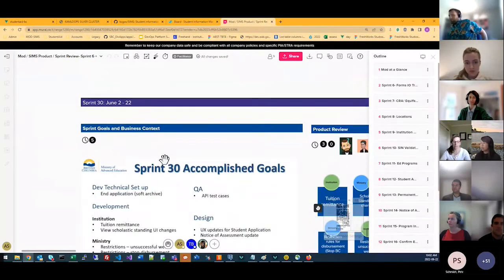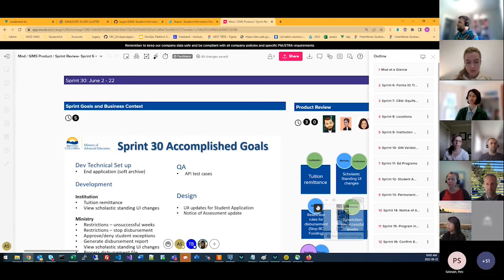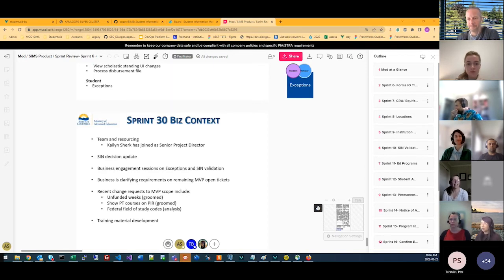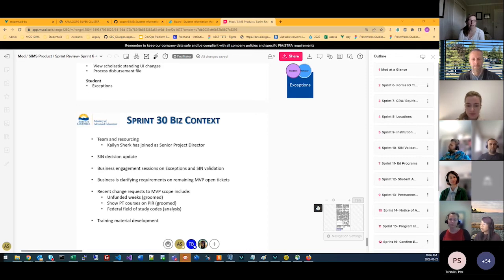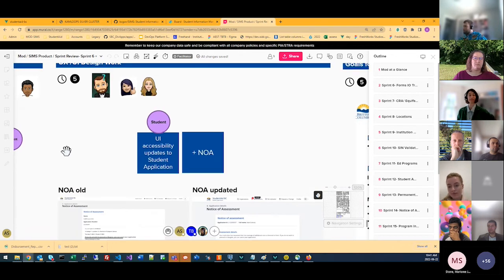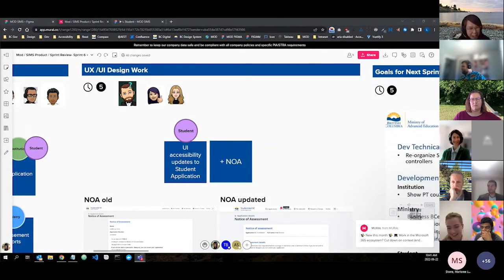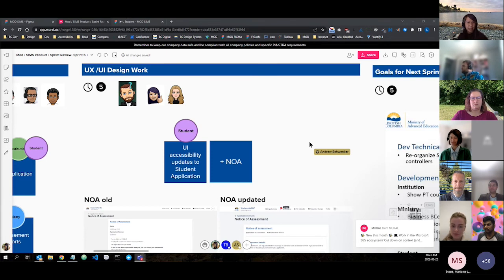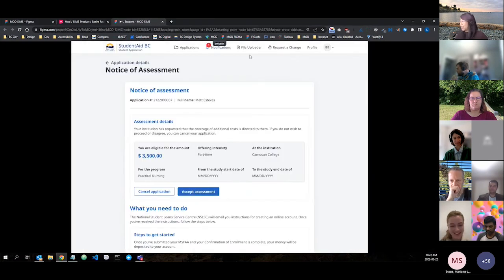Student Information Management System (SIMS) Modernization Episode 30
Alys walks us through the business context for Sprint 30 including Kailyn Sherk joining the team as Senior Project Director and recent change requests to scope. Andrew reviews what’s been accomplished in the sprint: tuition remittance, disbursement reports, scholastic standing UI changes, restrictions and exceptions. Lynn and Katrina show us what design changes have been made to the Notice of Assessment. Lastly, we look at feedback from the business (cover illustration by Freepik Storyset).